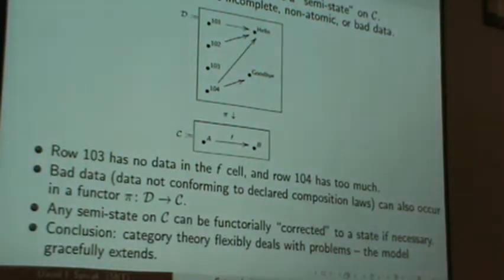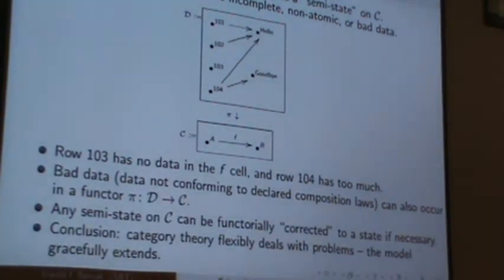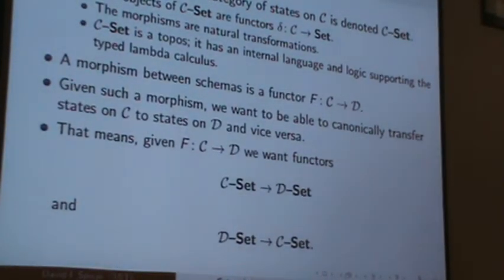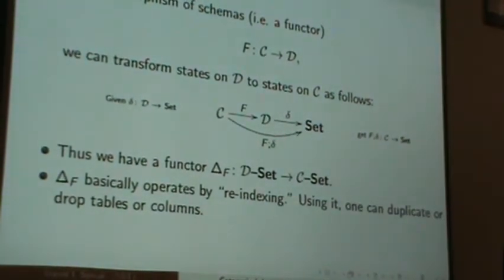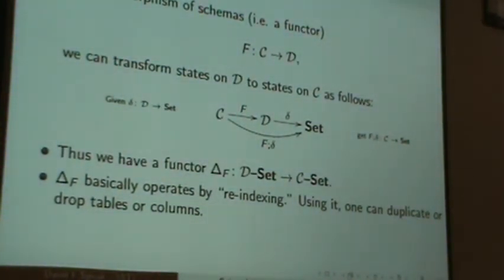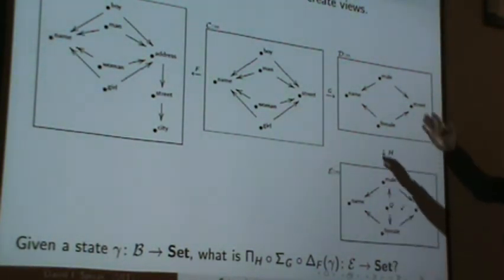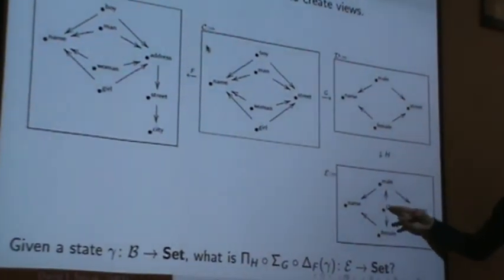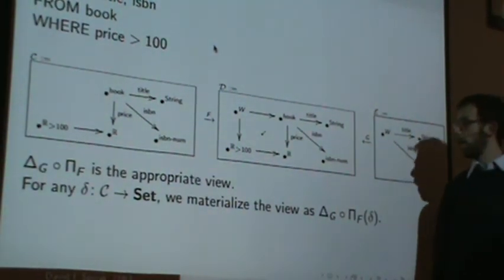Categorical Databases [3/5]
Part 3 of David Spivak's presentation at Boston Haskell on Categorical Databases